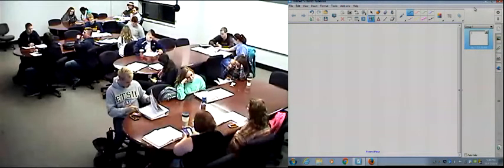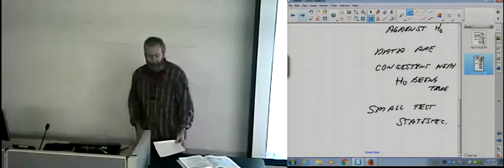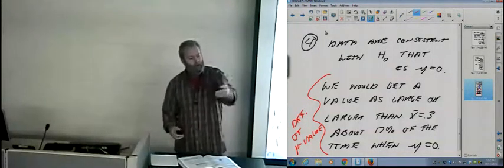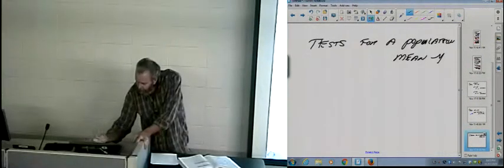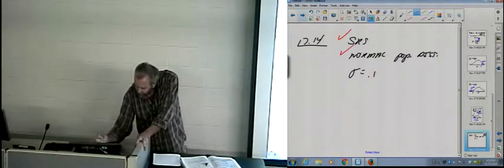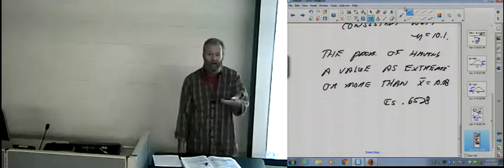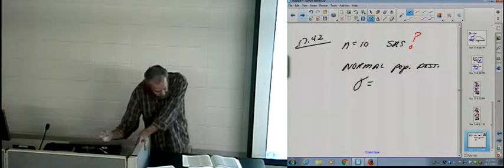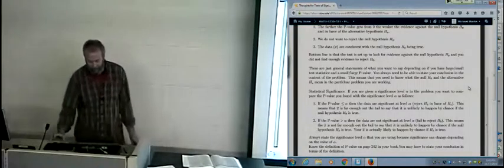MATH 1530 pp 396 402